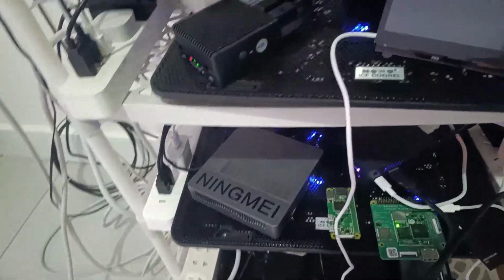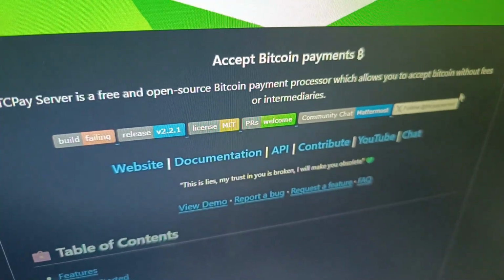Deploying the open source payment system BTCPayServer in a homelab environment